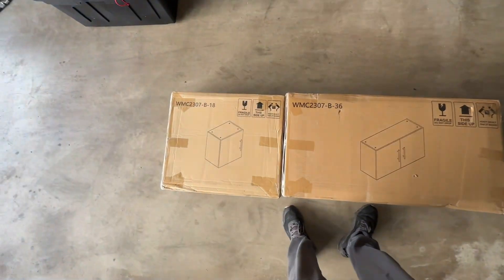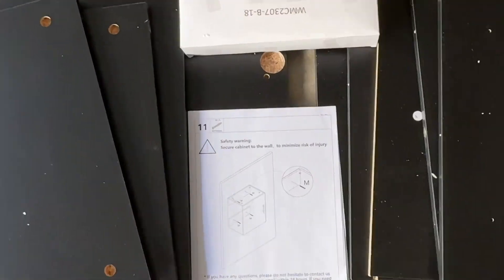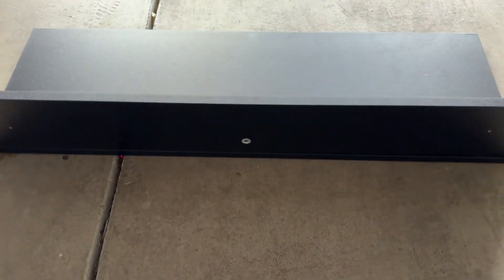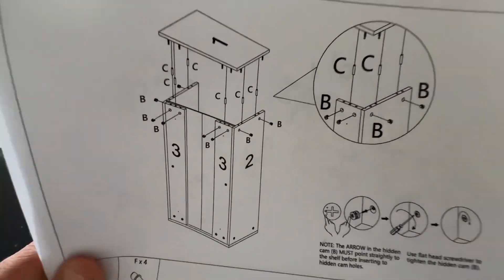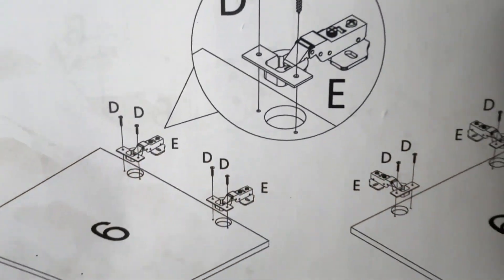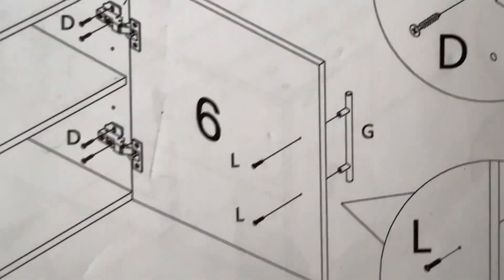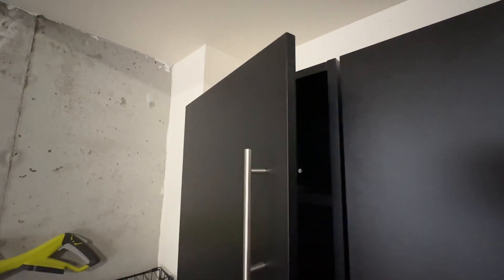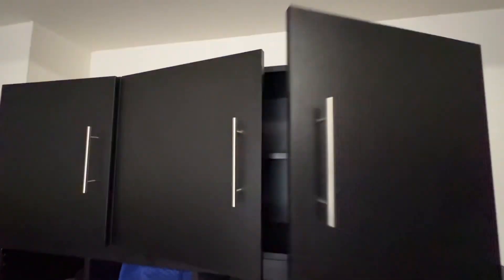Garage Wall Cabinets Found On Amazon